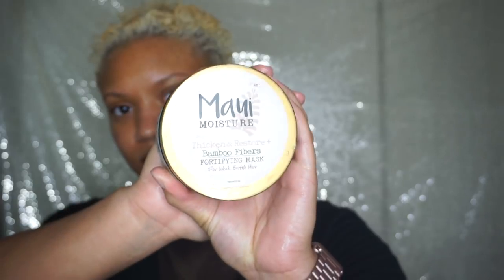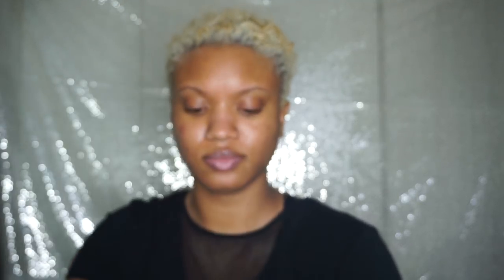My Short Hair Routine | Start to Finish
Hey guys, I hope you found this easy enough. If you have any questions, comment! Remember, you can use any products you have, not everything is gonna work for everybody!

xo